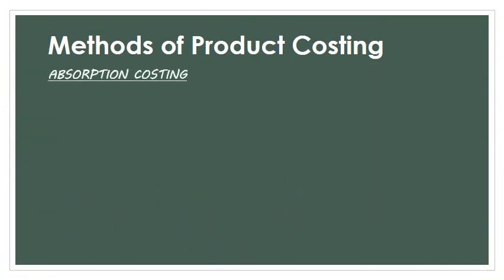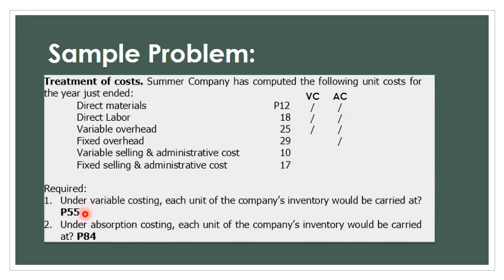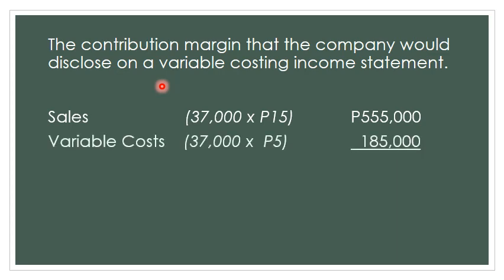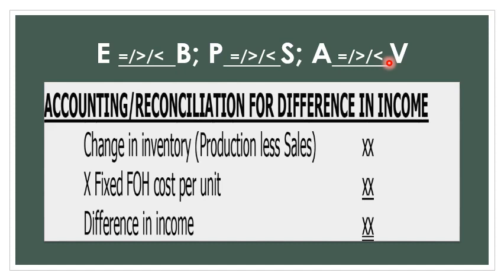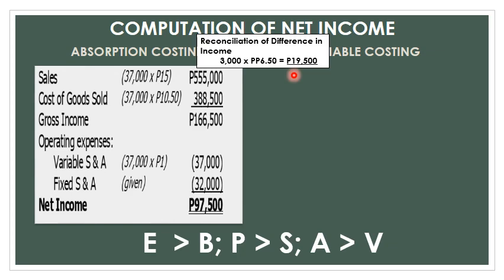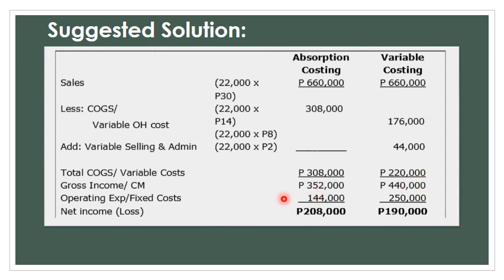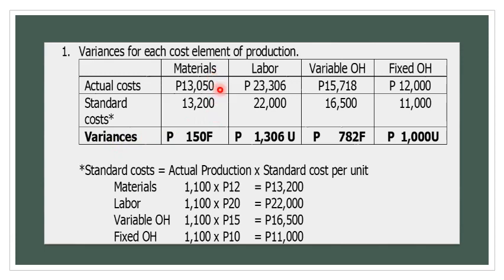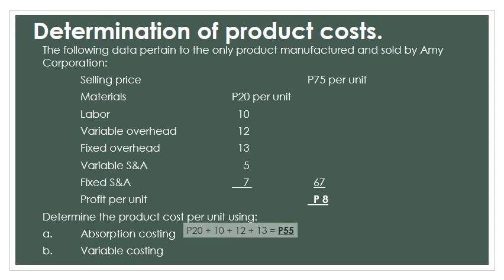Product Costing (Variable and Absorption Costing)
This video discussed product costing process for absorption and variable. Standard costing is also discussed.